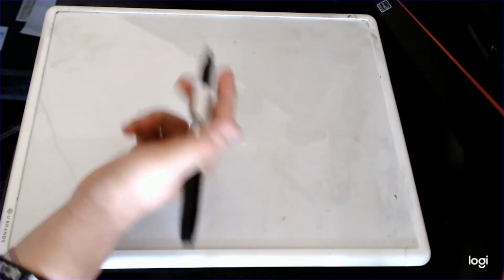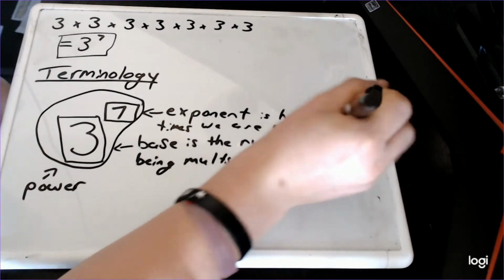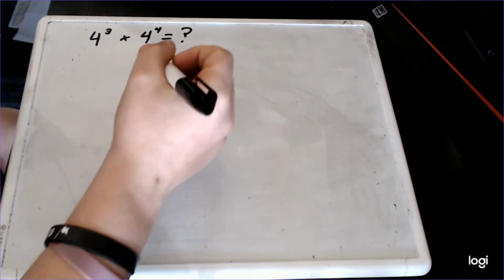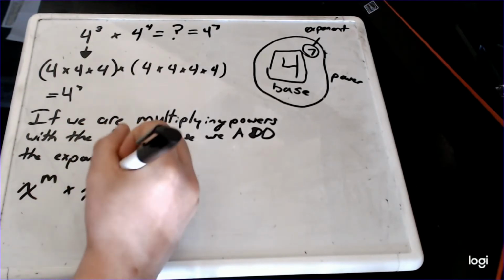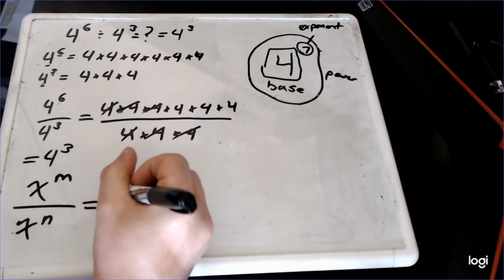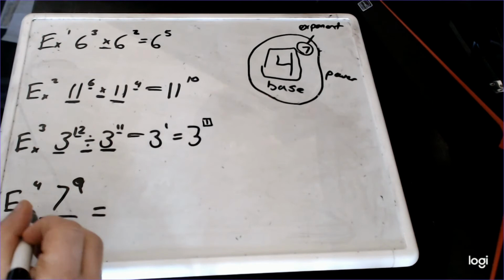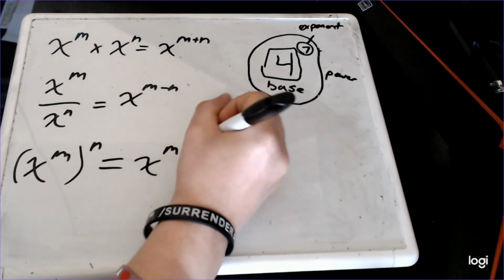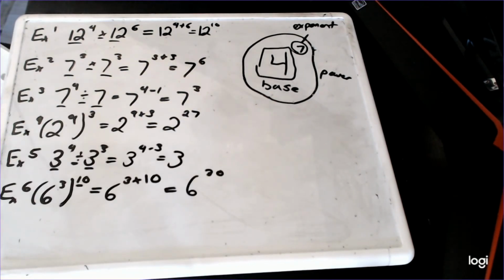Exponent Laws: An Introduction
This video will walk you through how to derive exponent laws through examples.